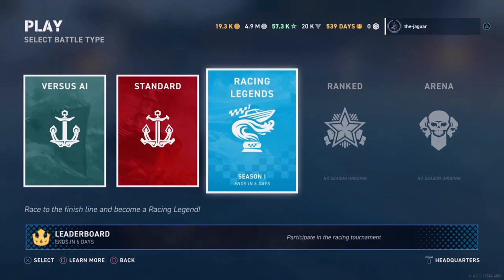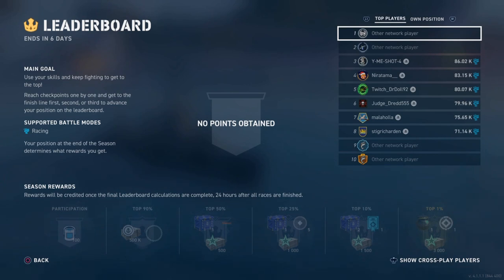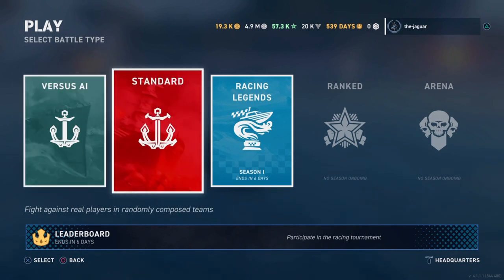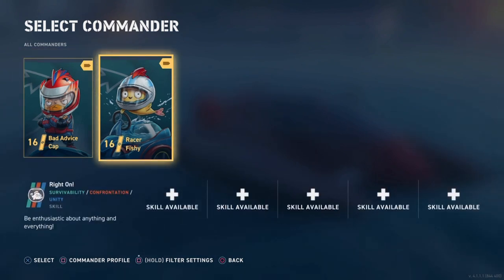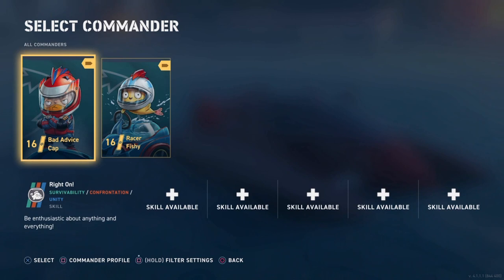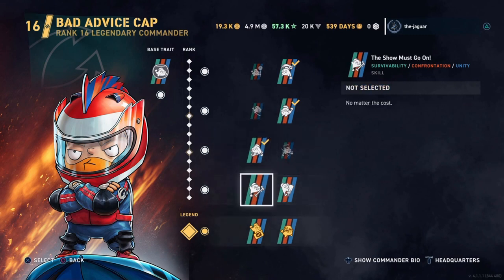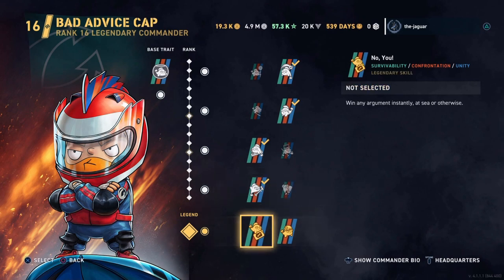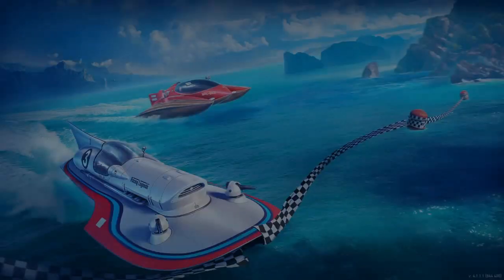Racing Legends First Look! | World of Warships Legends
This is a First Look at the Racing Legends 6 day event from March 21-28, 2022.

See the setup of ships and commanders for the event, then an interesting race in both the short track and long track. Whatever you do, DO NOT hit the up D-Pad button in a race - unless you want to loose!